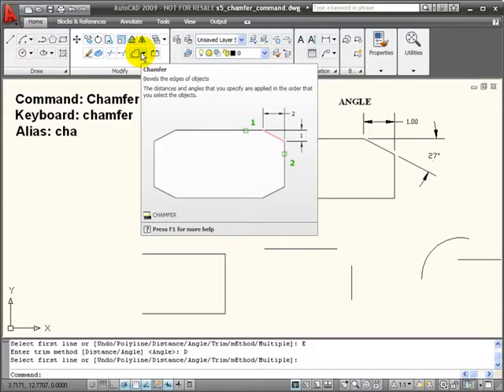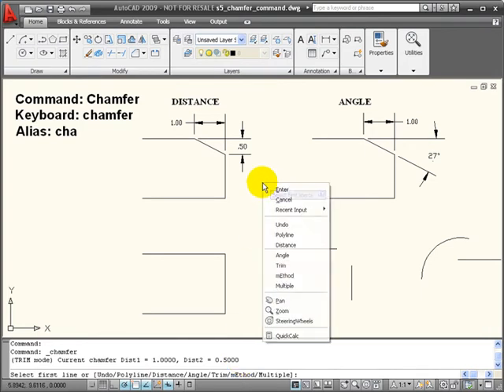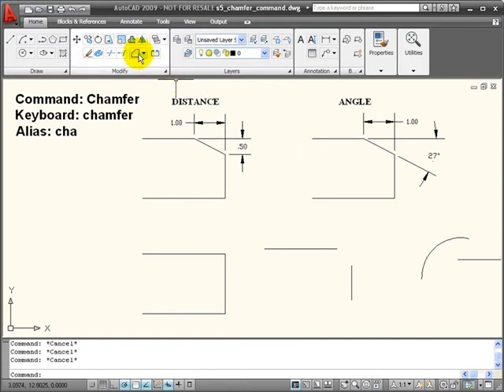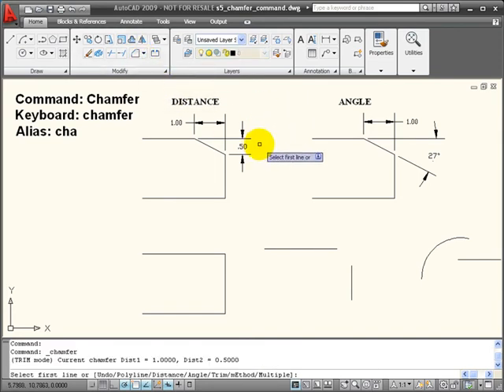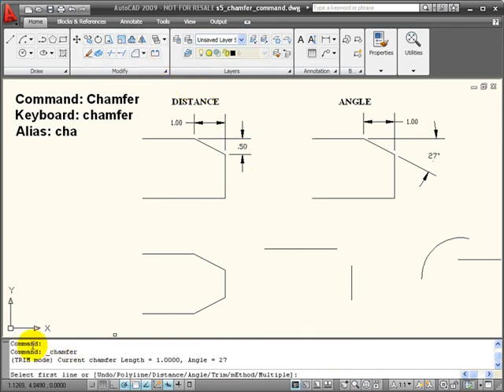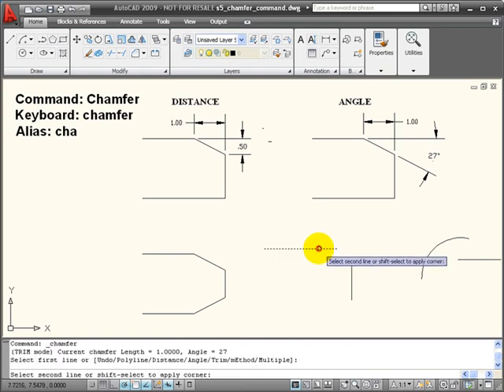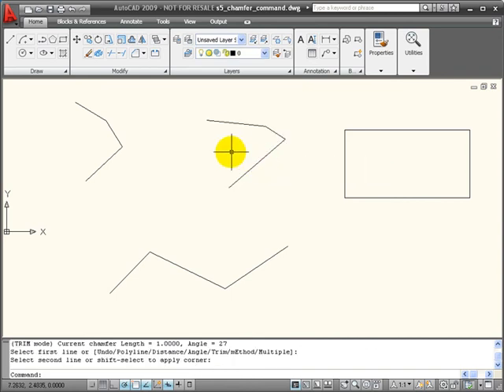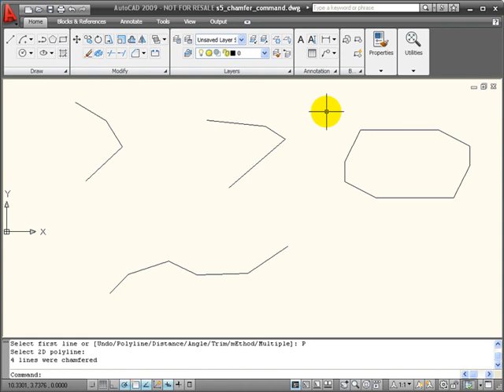5.6 CHAMFER Command